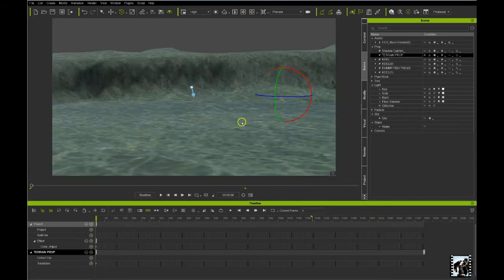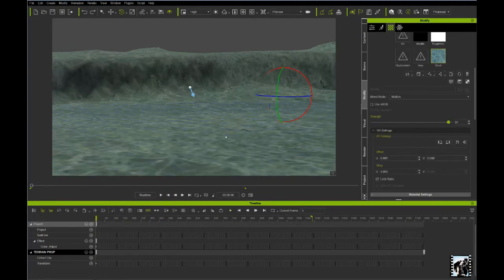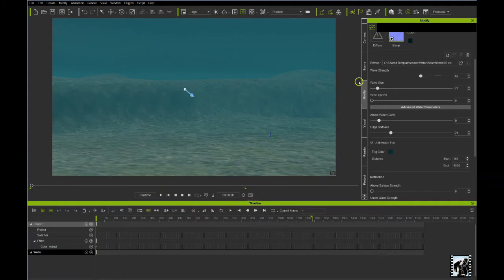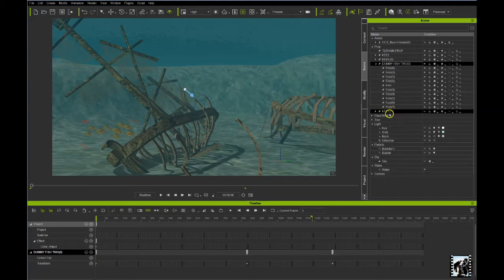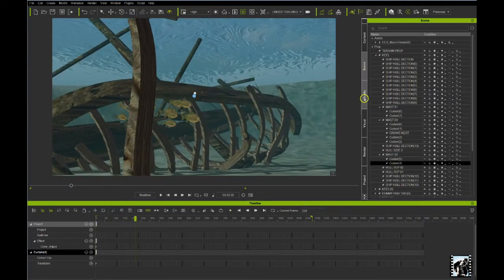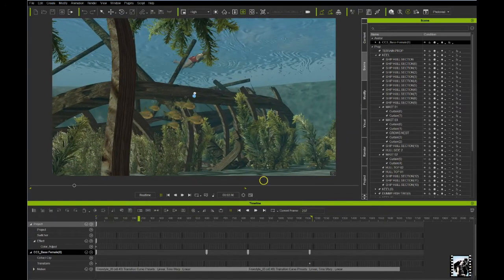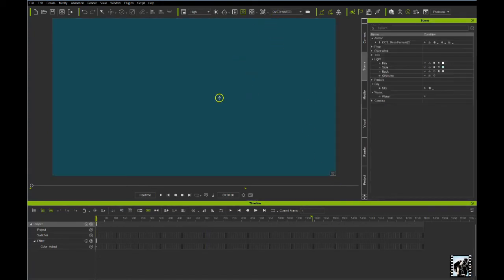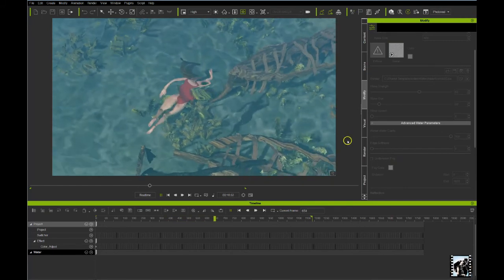More Water over & under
A bit of a continuation of our other iClone "Water" tutorial. This time we'll be getting a slightly different "look" with pretty much the same basic tools.